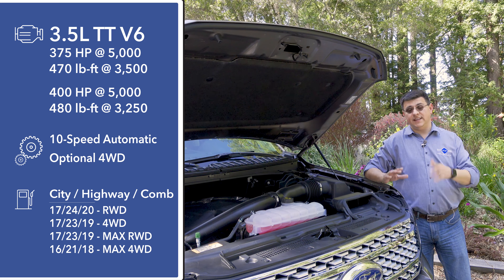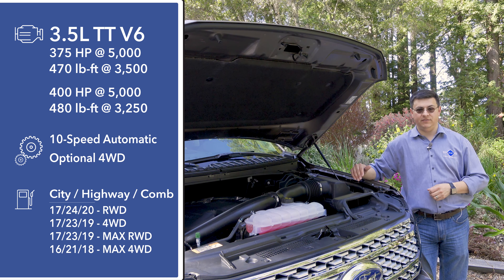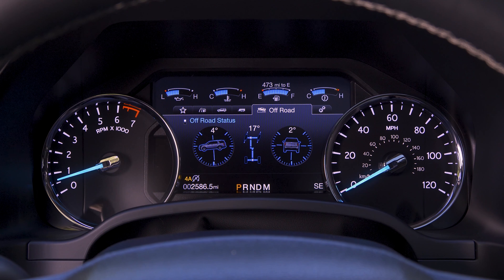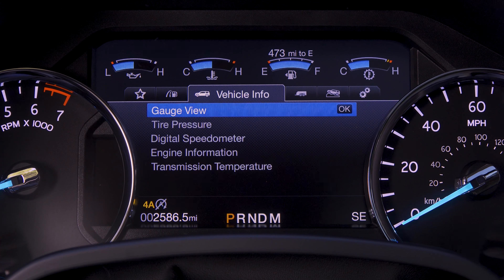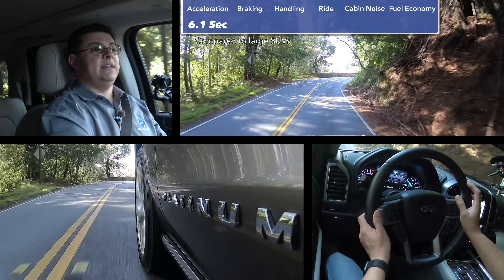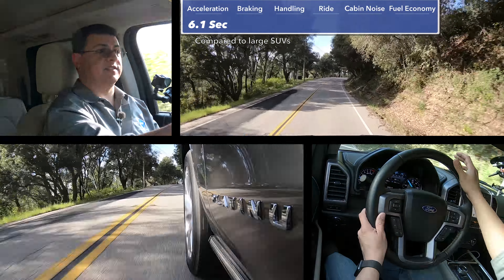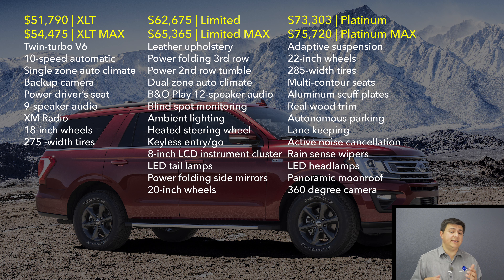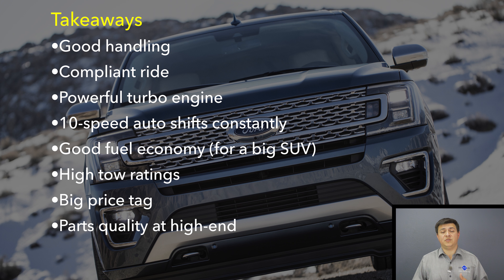2018 Ford Expedition Review / Comparison - In 4K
If you're shopping for a full-sized SUV, Ford's all-new Expedition simply has to be on your shopping list. It's more modern and more fuel efficient than the competition with good handling dynamics, a powerful twin-turbo V6 engine and a new 10-speed automatic transmission. Tow ratings are at the top of the pack and it quite simply feels newer than the Chevy, Nissan, Toyota or GMC competition.